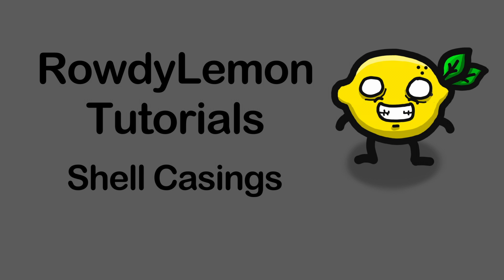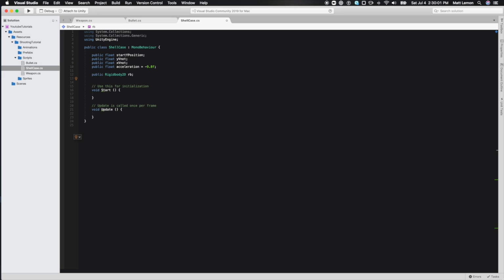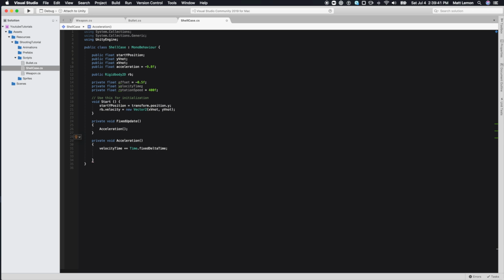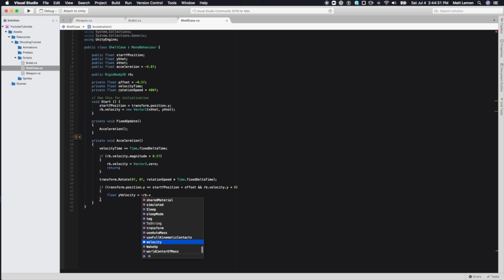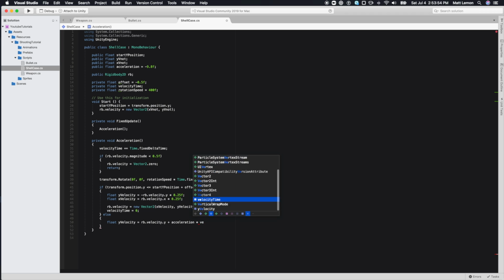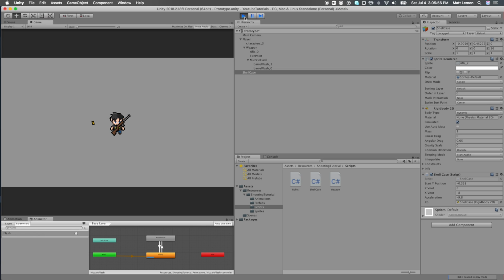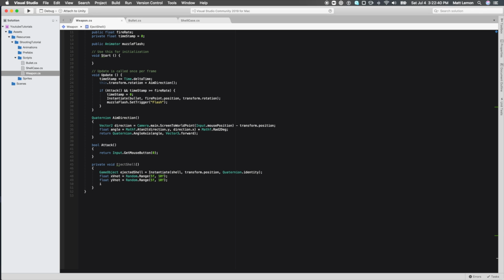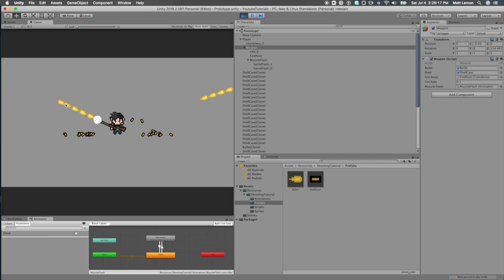Add Shell Casings To Your 2D Shooting Games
In this video I explain how to eject shells when you fire a gun in your 2D shooting games